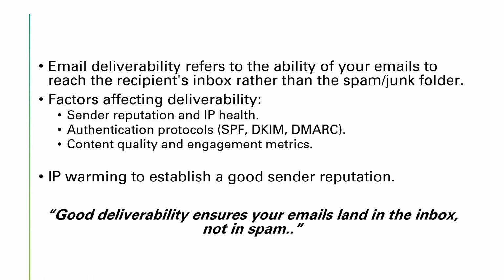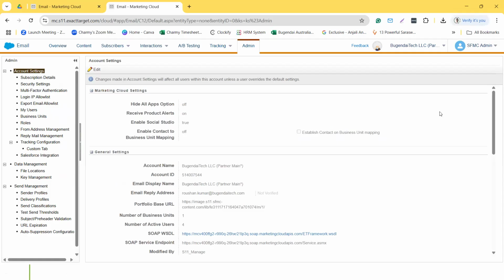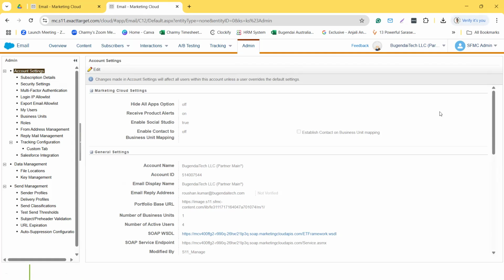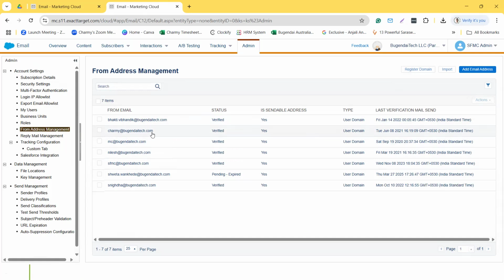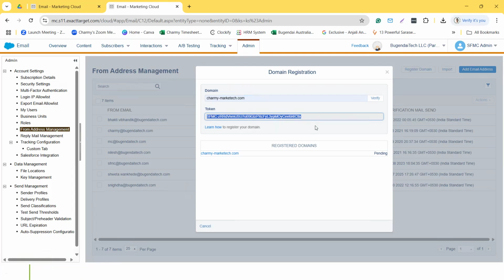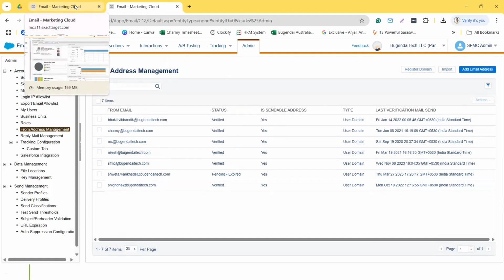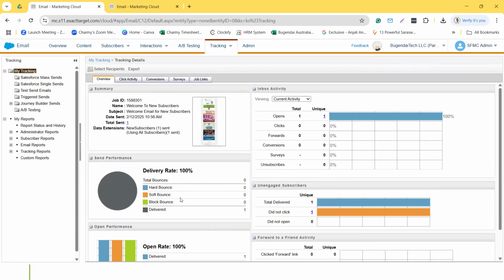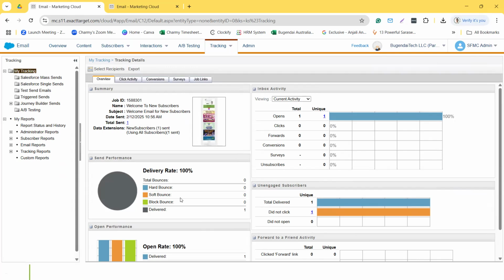Episode 4: Understanding Email Deliverability in Marketing Cloud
📩 Episode 4: Understanding Email Deliverability in Salesforce Marketing Cloud (SFMC)

Welcome to Episode 4 of the Salesforce Marketing Cloud Admin Series!
In this episode, we’ll dive into one of the most critical aspects of email marketing—Email Deliverability—and how you, as an SFMC admin, can take control of it.

🔍 In this video, you’ll learn:

📌What is Email Deliverability and why it’s important
📌Key factors that impact deliverability:
🔹Data hygiene
🔹Bounce rates
🔹Domain performance
🔹Content quality

📌The importance of IP Warming to build sender reputation
📌How to monitor delivery rates and sender reputation in SFMC
📌SFMC best practices for high deliverability:
🔹Verifying sending domains
🔹Sending in small, segmented batches
🔹Tracking performance reports
🔹Maintaining relevant, high-quality content

📬 Good deliverability = More inbox reach + Stronger engagement + Higher campaign ROI